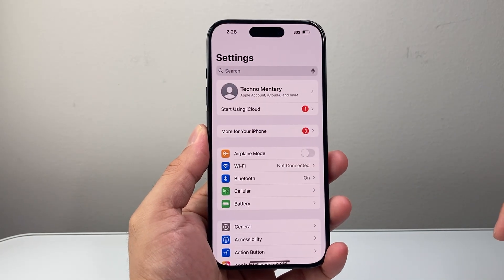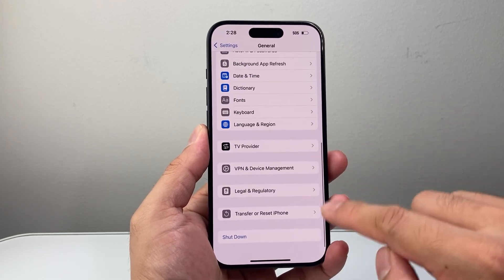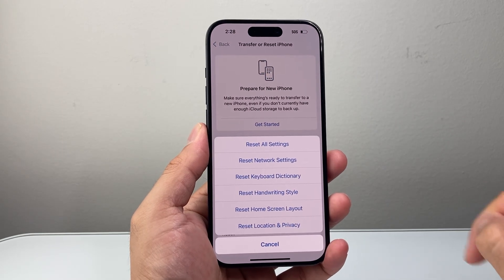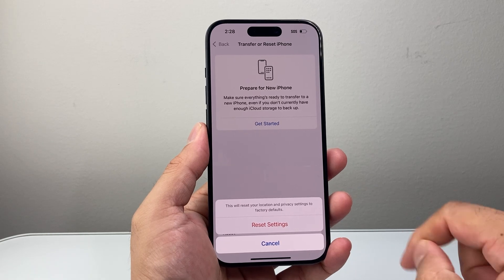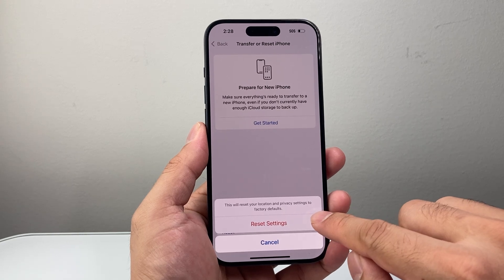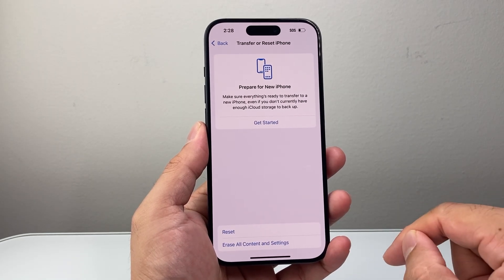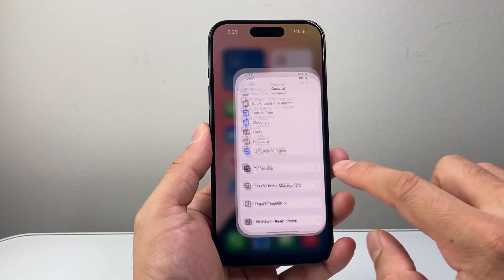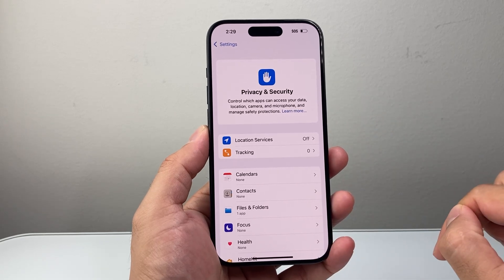How To Reset Location & Privacy Settings On iPhone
Learn how to reset location and privacy settings on iPhone!